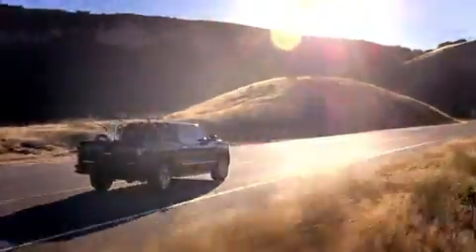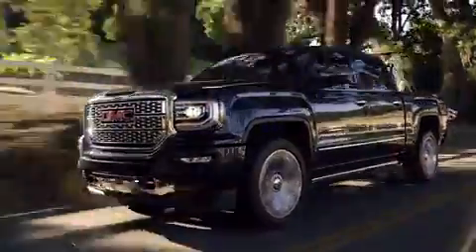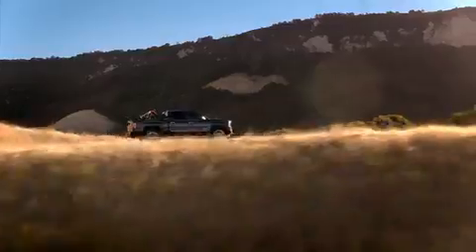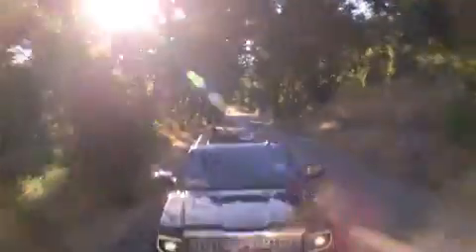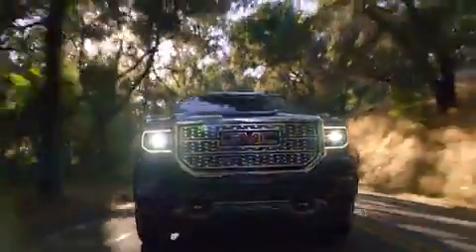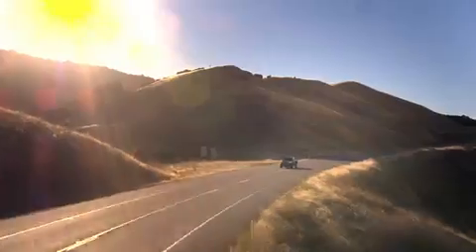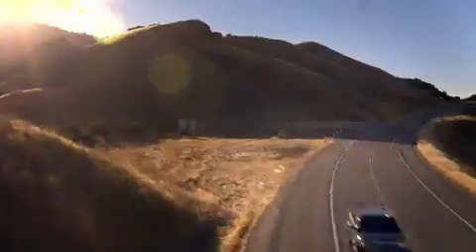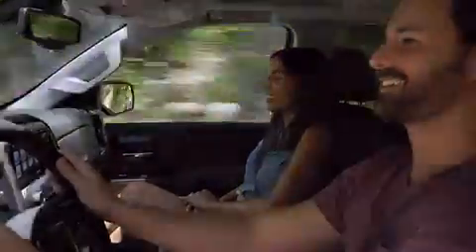2018 Sierra 1500 Denali Pickup Videos GMC 1